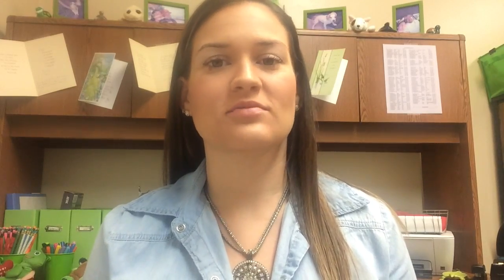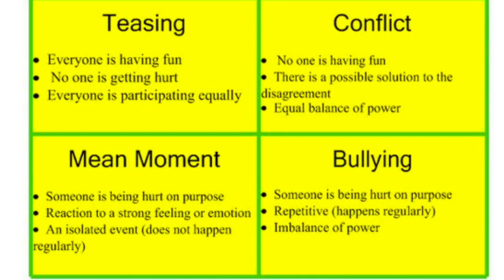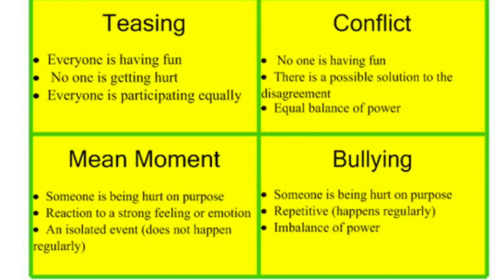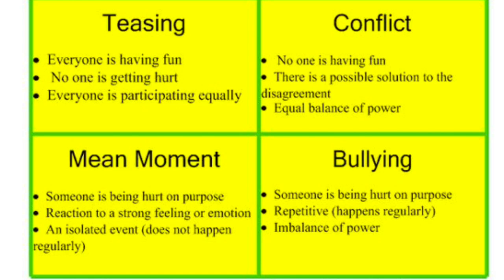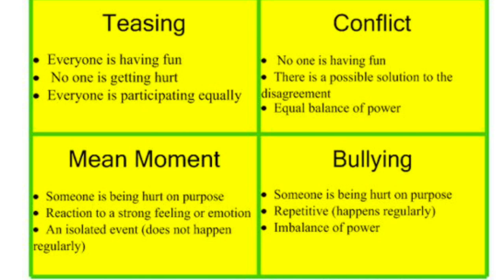Gopher News- October 11th, 2016